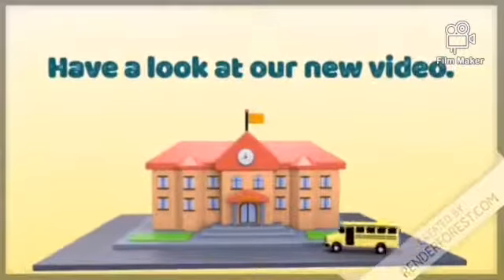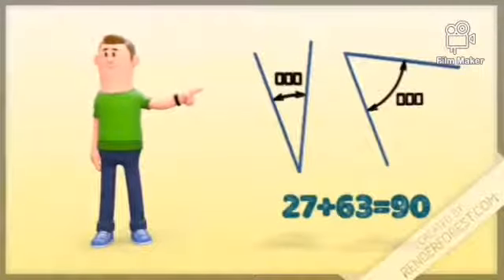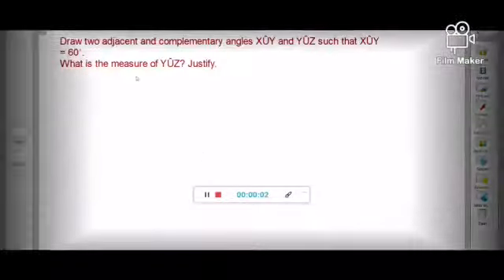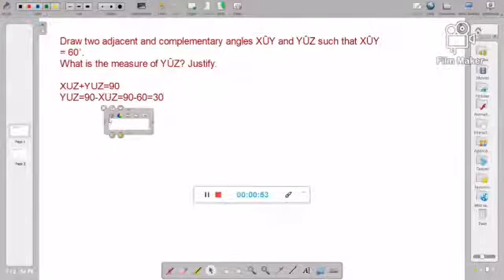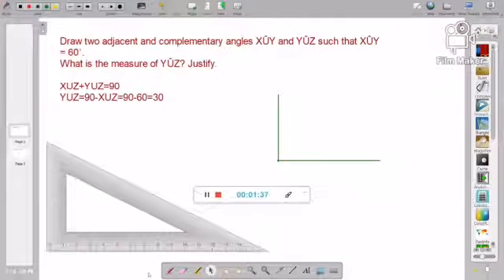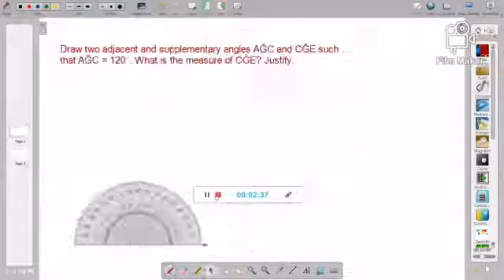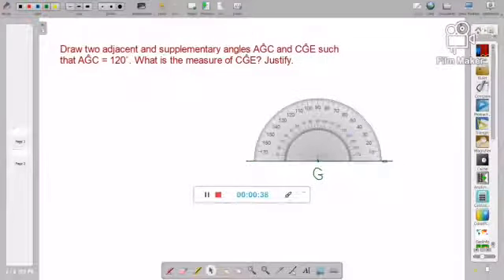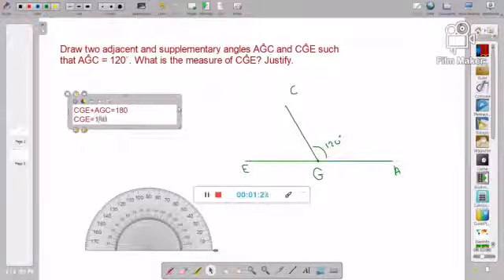angles for zahi